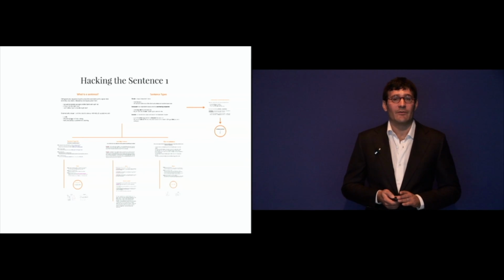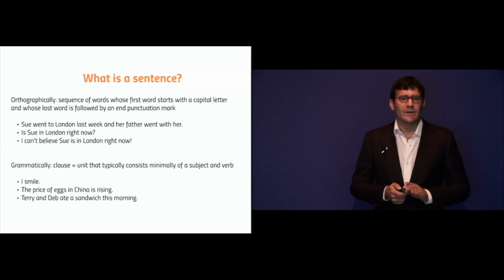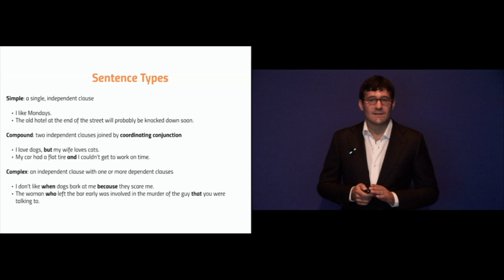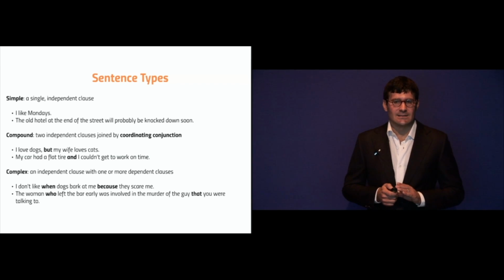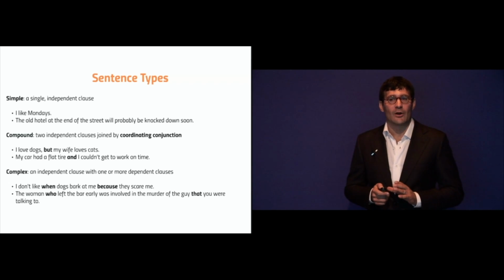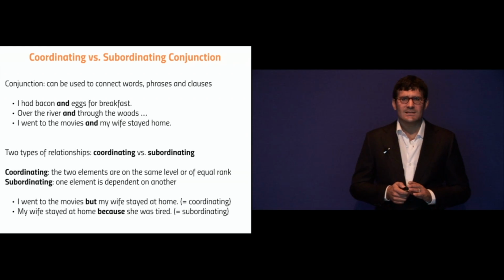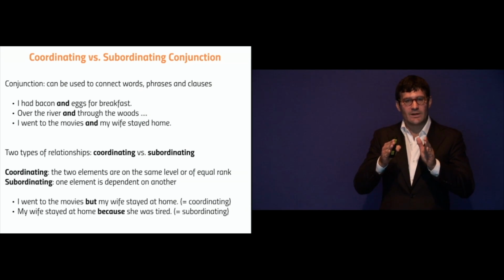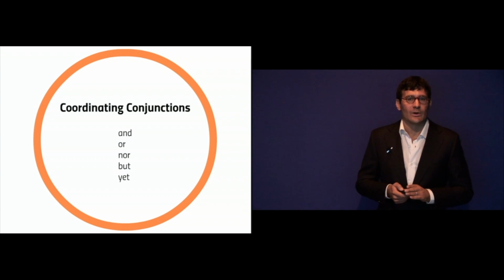What is a sentence?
This video is about What is a sentence?